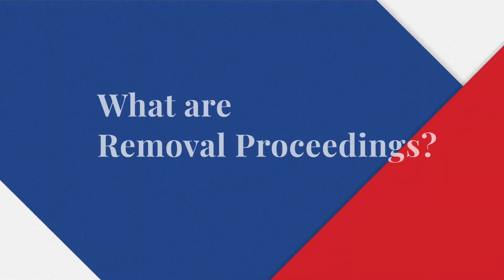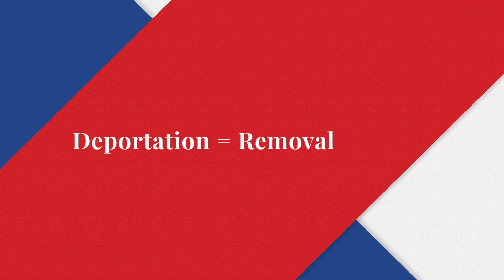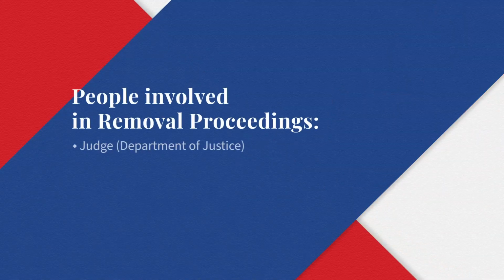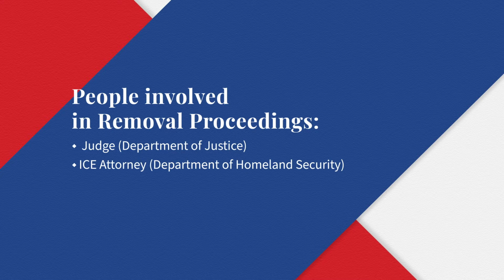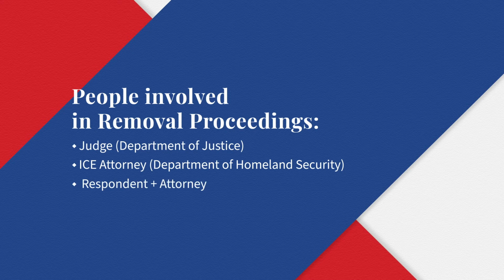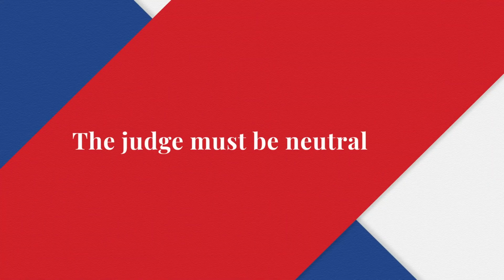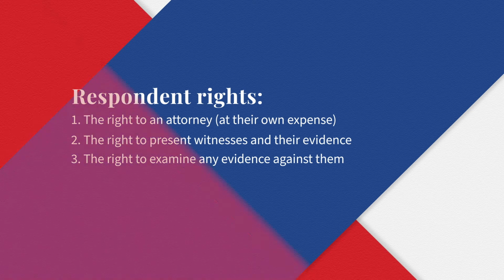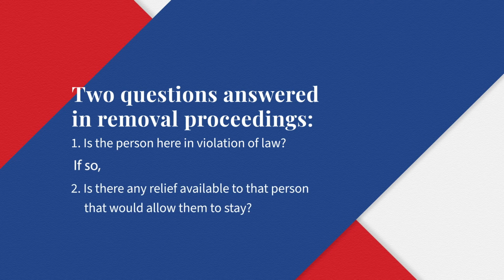What are Removal Proceedings? - Wheeling Deportation Defense Attorney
In this video, Erin Cobb from Kriezelman Burton & Asssociates, LLC explains Removal Proceedings. During Removal Proceedings, the US Department of Homeland Security attempts to deport a person that is believed to be in the country illegally. If you're in this situation, it's important to seek the assistance of an experienced deportation defense attorney.